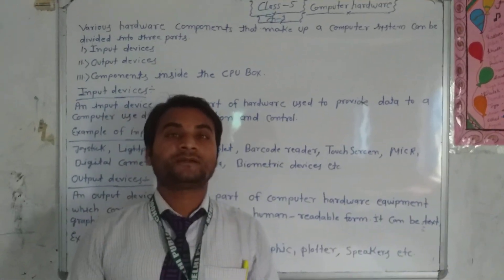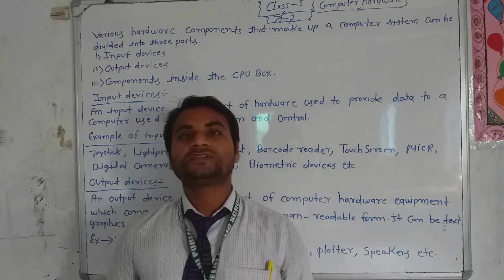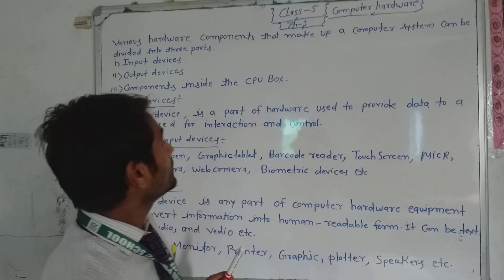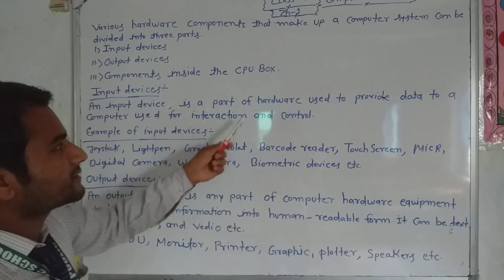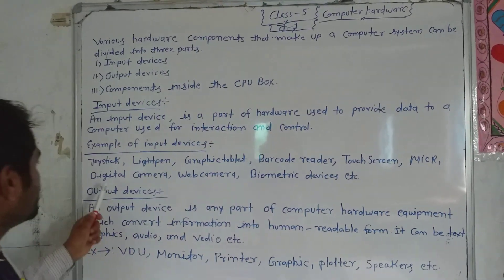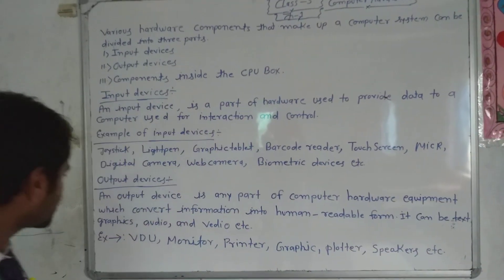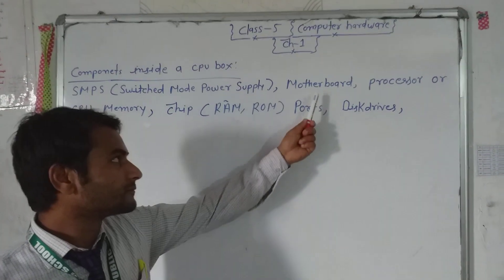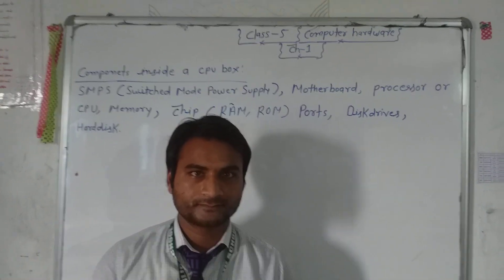DPS Saran Computer V Chapter 1 Part 1 by Mr Ajit Sir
Subject - Computer
Class - V Chapter 1
By Mr Ajit Sir